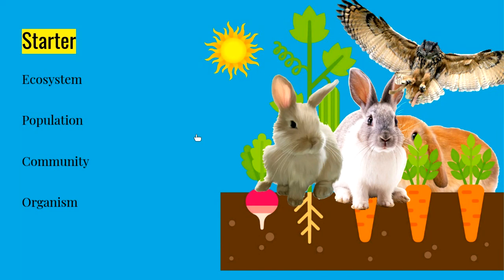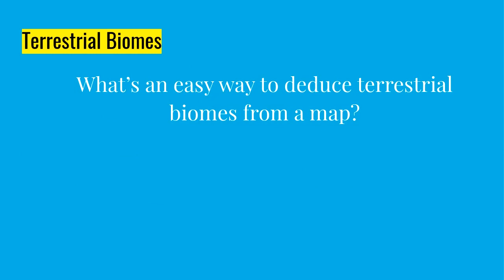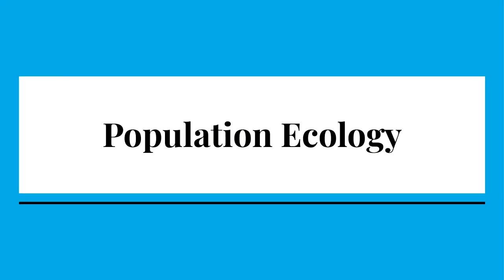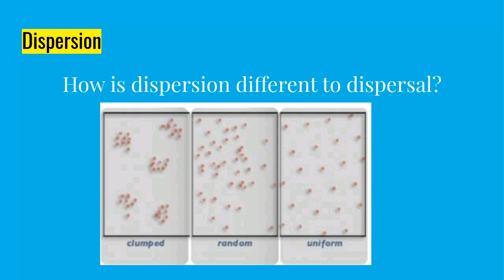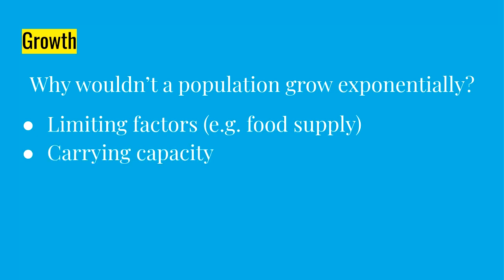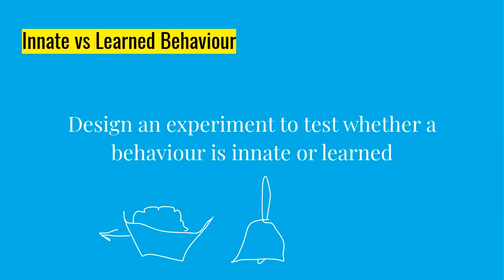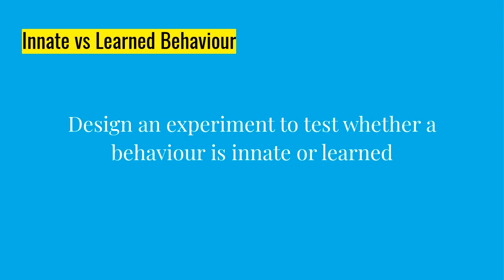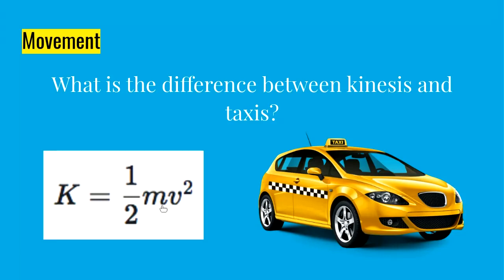Ecology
Hey, guys,
Last regular SL session of the term! Thank you so much to everyone who joined :) we ended up having a good amount of people.
I'm sorry for losing it towards the end of the session. I've been going through a very difficult time in my personal life and it makes it really hard to keep doing everything I'm supposed to do. Thank you so much for being so understanding and supportive.
You guys were thinking critically in this session and demonstrating the sort of skills that help you answer questions that you can't memorise an answer for. You're gonna ace this final.
Jenna